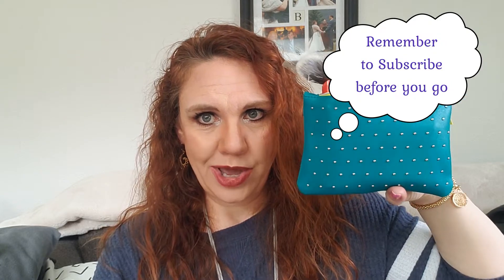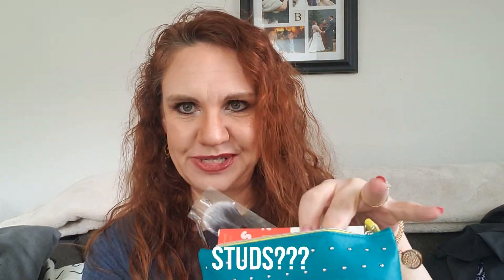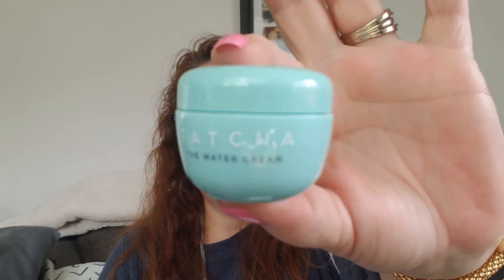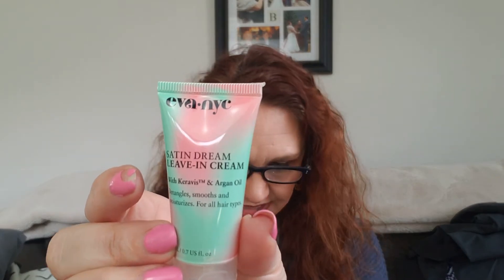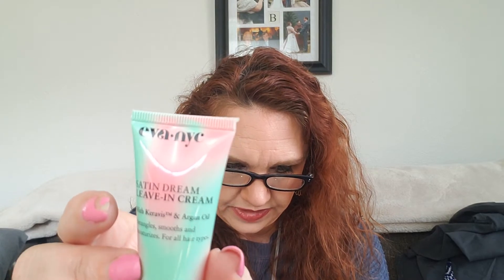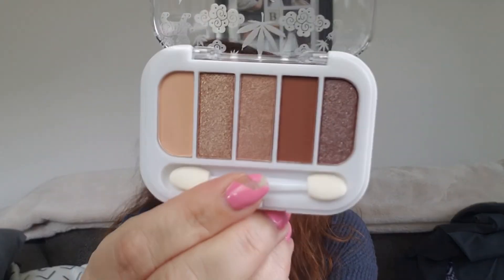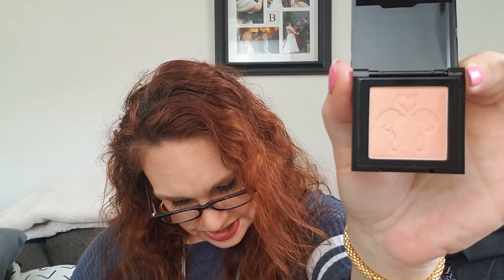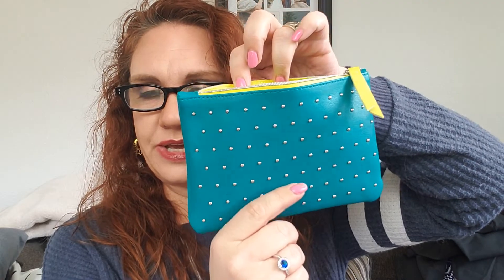Ipsy Glam Bag March 2020 What Did I Get? Tatcha Water Cream for One Thing! Beauty Over 50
Every unboxing I've seen for March was differrent so I thought I would share mine too!

Etsy shop Designs that reflect the feelings of cabin life

TubeBuddy for YouTubers great channel management plug in, I love it. Definitely helps me manage my videos and tags!!

Bolzano Handbags search KITTYGIFT and add to your cart. $45 value! for tons of subscription unboxings
Smartass and Sass $10 off a shop order of $30 or more